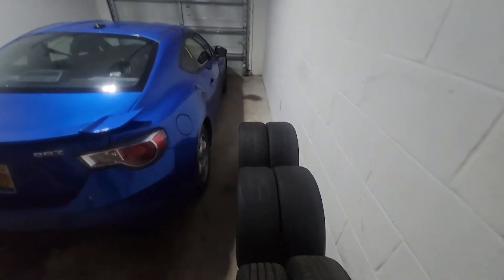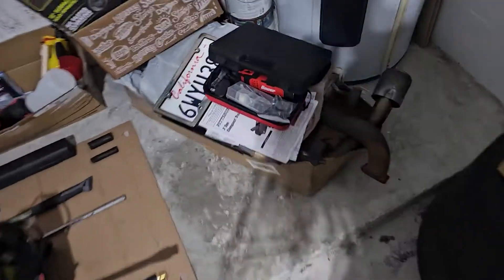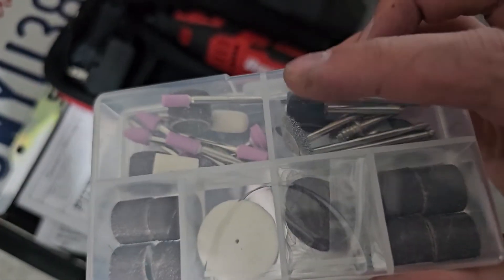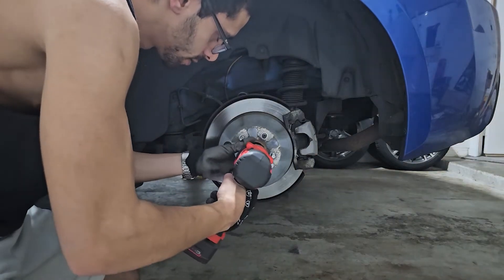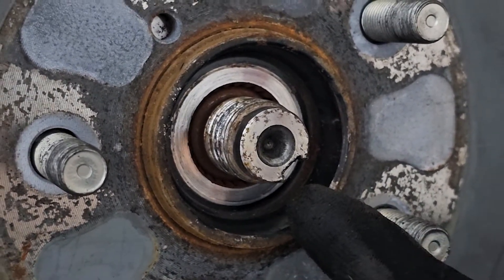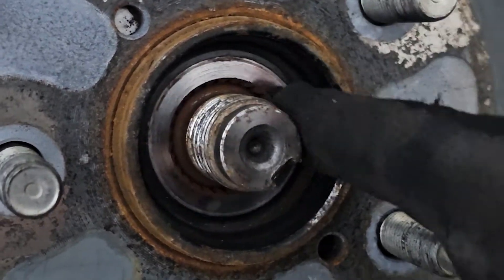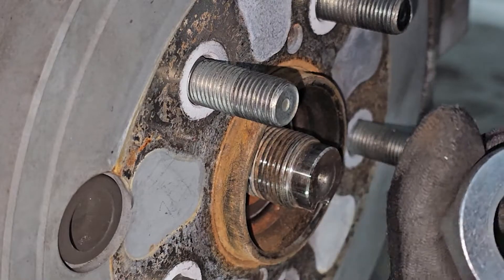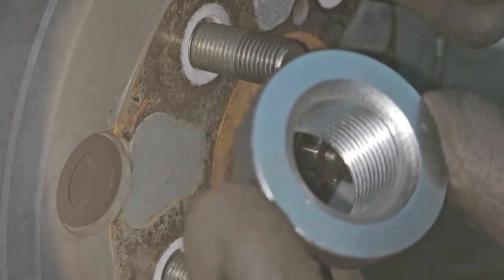FINALLY Solved The Axle Nut Click On My BRZ!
HUGE Shoutout to @LHTPerformance  for helping me figure out the simple cause to my axle nut clicking after nearly a year!

FINALLY Solved The Axle Nut Clicking On My BRZ! (BRZ/FRS/GT86 Click)